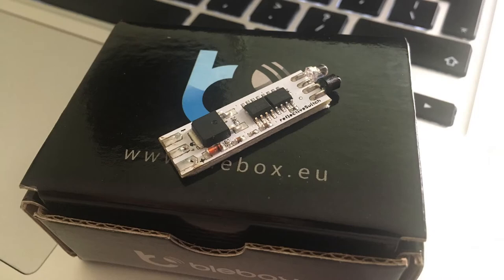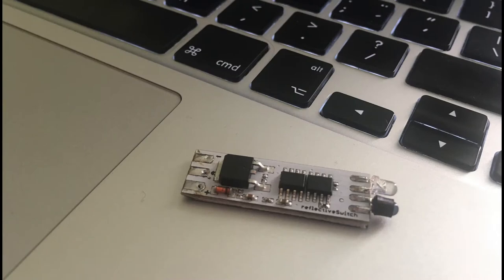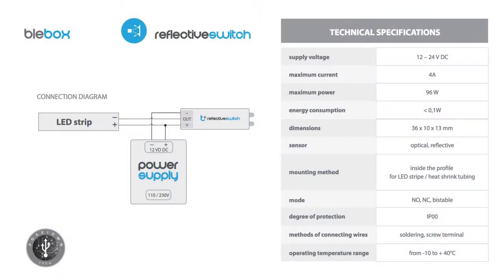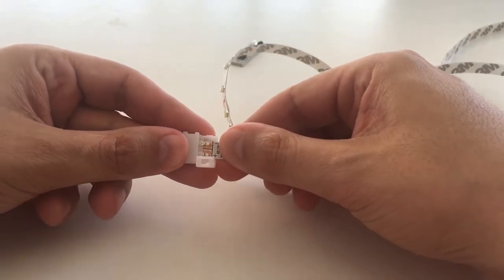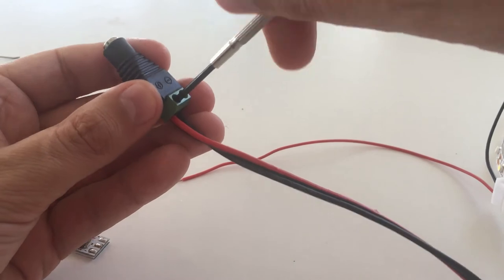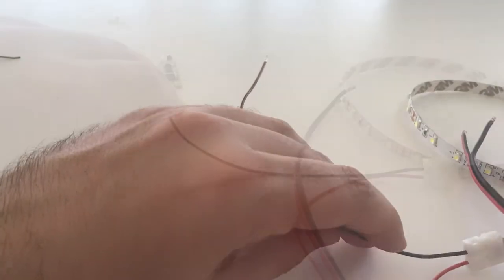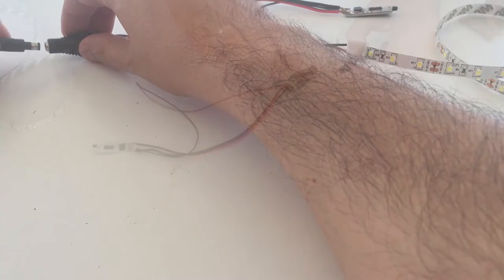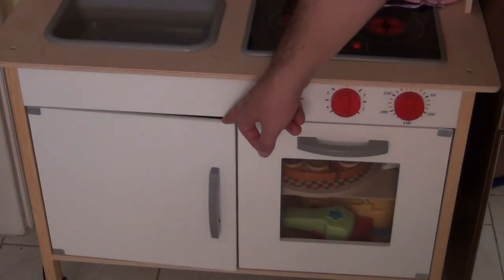Blebox reflective switch - Lights up your cabinet/closet (Smart home gadget)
Blebox reflectiveswitch is the smallest reflective LED controller in the world, with an optoelectronic reflective sensor and a miniature processor for digital signal processing